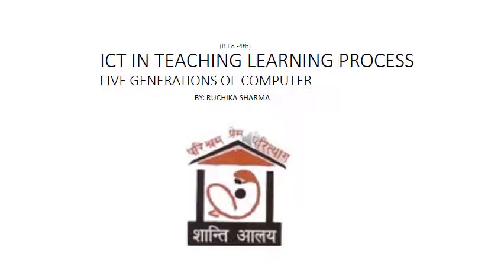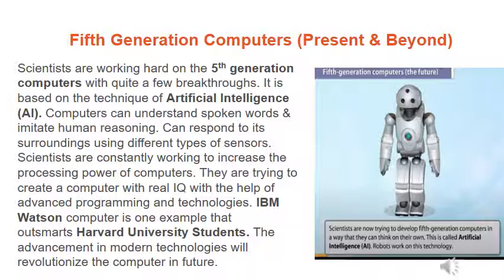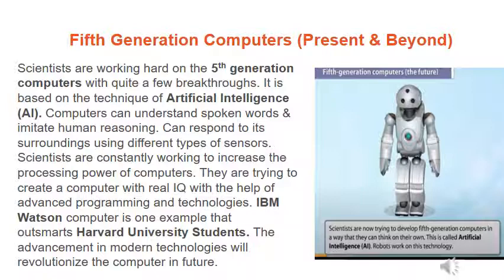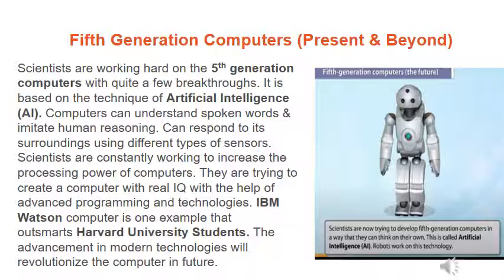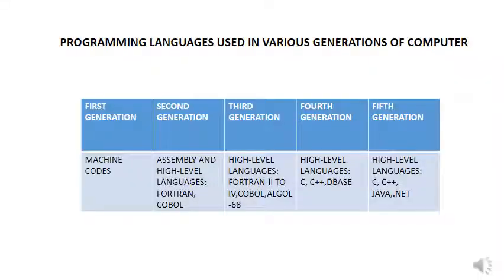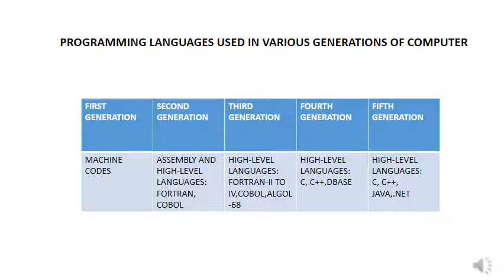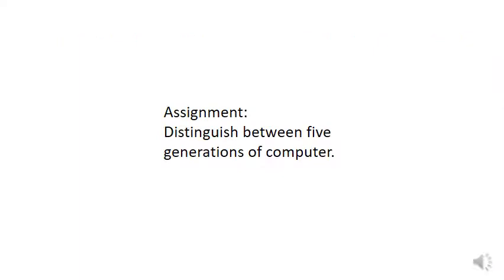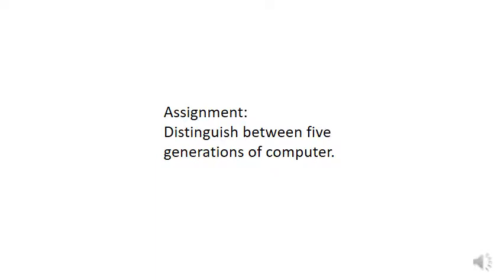5th generation of computer B. Ed.- 4th sem. by RUCHIKA SHARMA